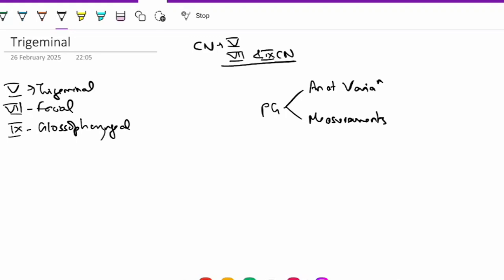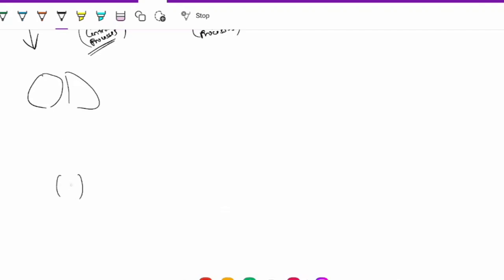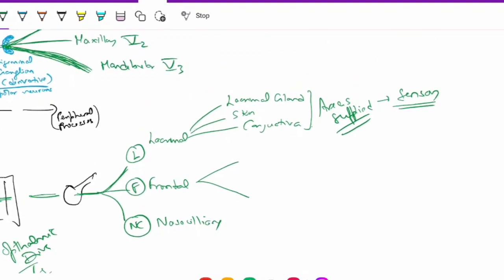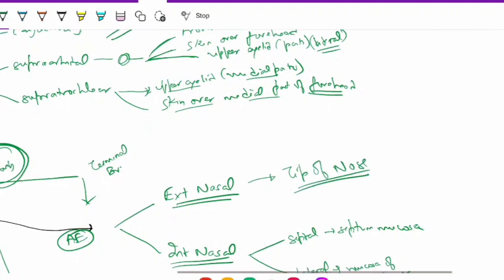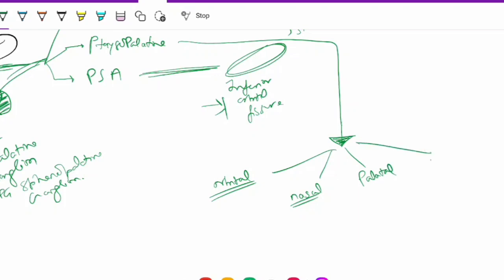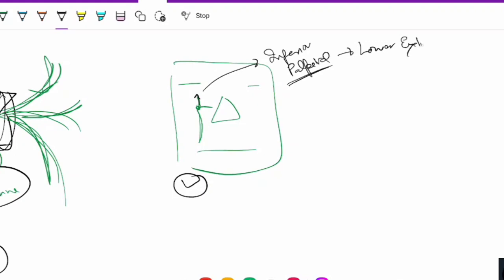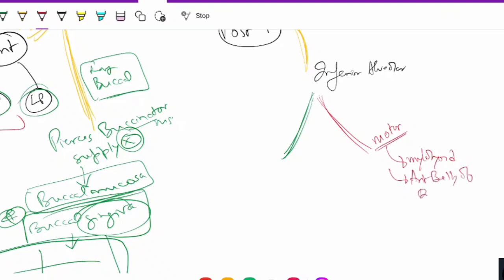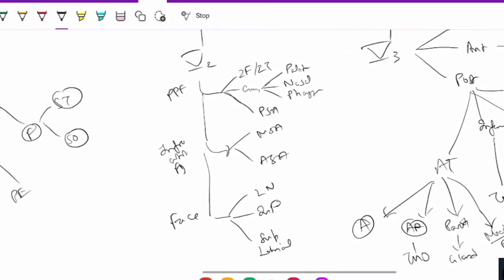Brief overview of Cranial Nerves Part 002 ( CN V )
An Introduction to one of the most important anatomical structure of head and neck region holding utmost importance for an OMFS, mds aspirants and UGs.
I've tried to concise the video and simplify with covering almost all the aspects about the nerve.
We will be making a couple of short videos before covering 7th and 9th CN.
Video is a bit long you can view it in parts as well but do watch it as it makes things simple and easy to understand.
Any form of suggestions and means of improvements will be appreciated